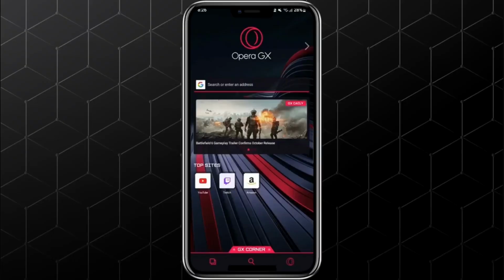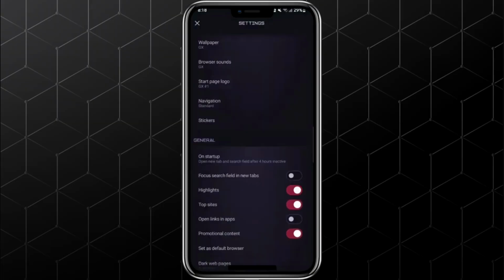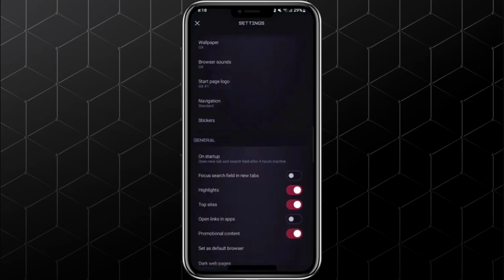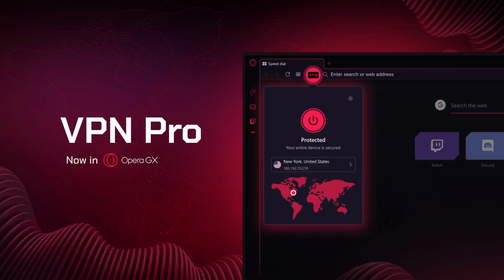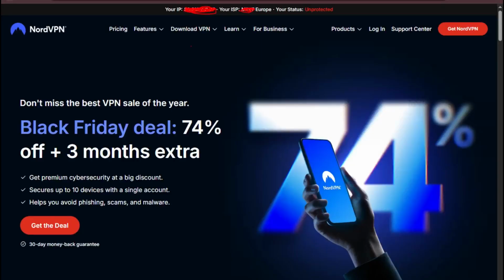How to Use VPN on Opera GX Mobile (Activate VPN on Opera GX Mobile) ✅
Want to activate and use a VPN on Opera GX Mobile in 2026? In this video, I’ll show you step-by-step how to enable Opera GX’s built-in VPN on your mobile device. You’ll learn how to browse securely, protect your privacy, and access blocked content safely. Follow this guide to get Opera GX Mobile VPN working properly and enjoy fast, private browsing on your phone.